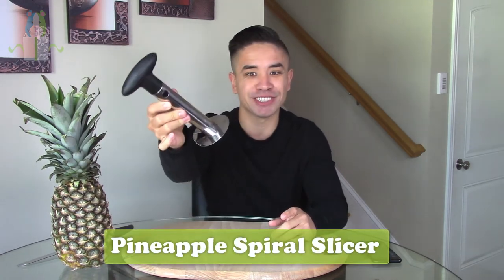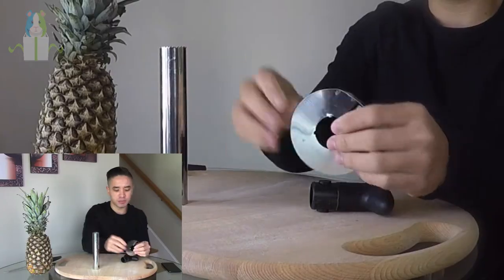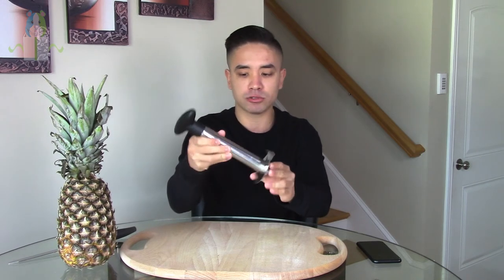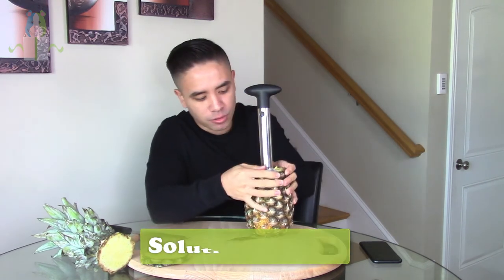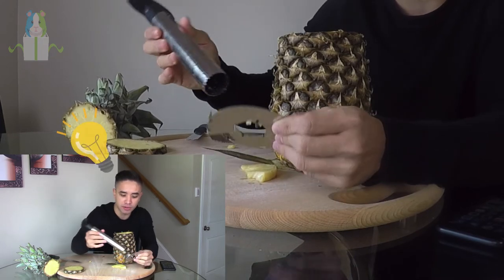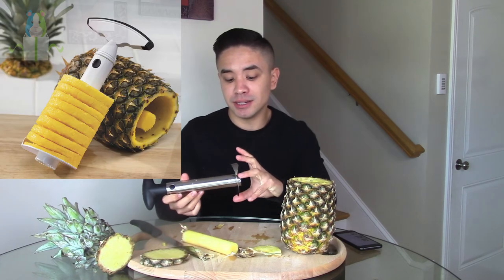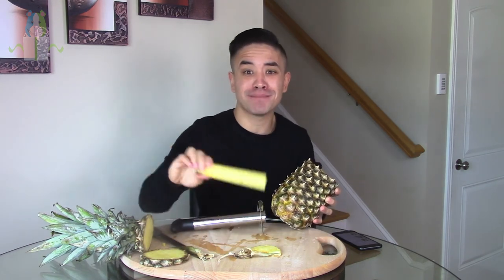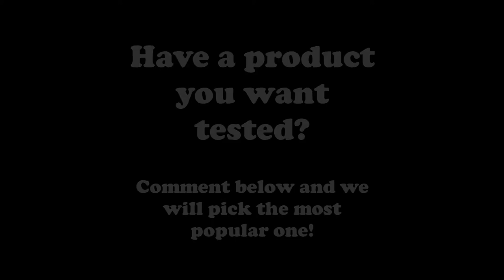Find Winning Dropship Products - Pineapple Spiral Slicer! Ep. #6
In this episode we are playing some Fruit Ninja and slicing some delicious Pineapple... Hopefully. This kitchen products claims to slice and core a Pineapple in a couple easy rotations! Will it live up to it's claim? Watch the Episode to find out, enjoy!